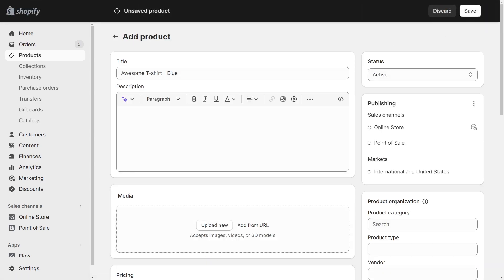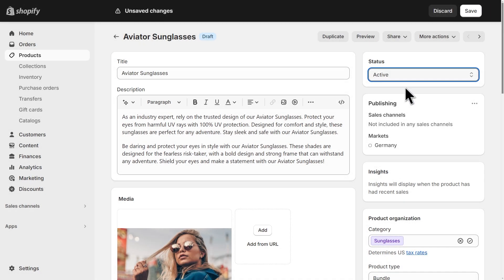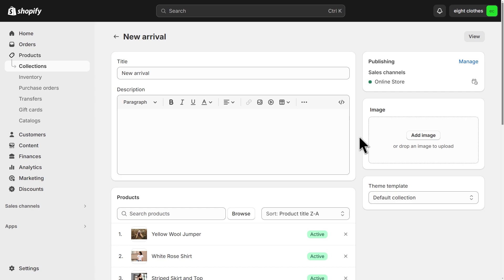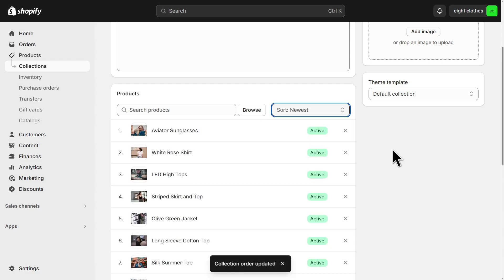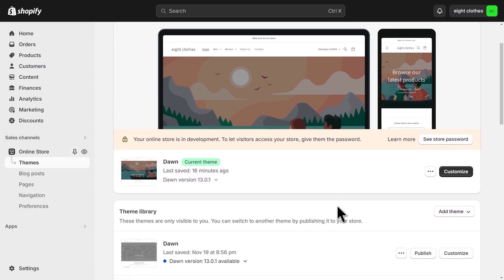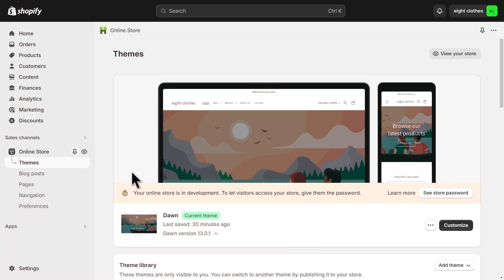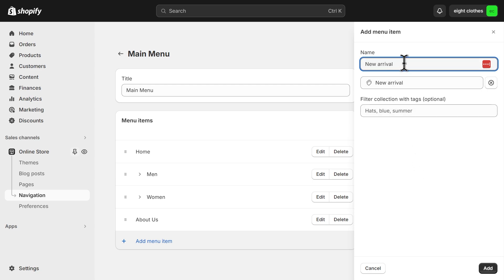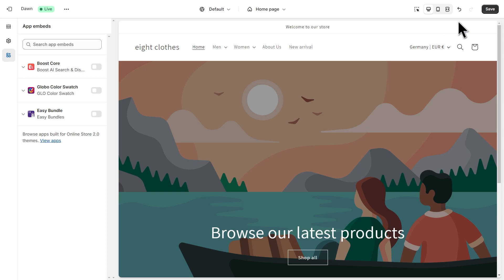Shopify Product Not Visible? I Found the FIX!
If you're facing the frustration of having an active Shopify product that just won't show up on your website, you're in the right place.

In this video, I'll tackle the common issue of products not appearing on your Shopify store despite being active. From troubleshooting techniques to understanding why this might be happening, I've got you covered. Don't let your products stay hidden - let's get them back where they belong on your Shopify store. Product On Shopify Not Showing Up On The Website.